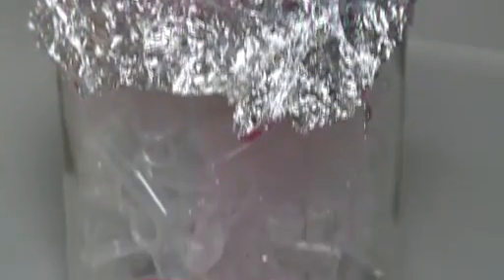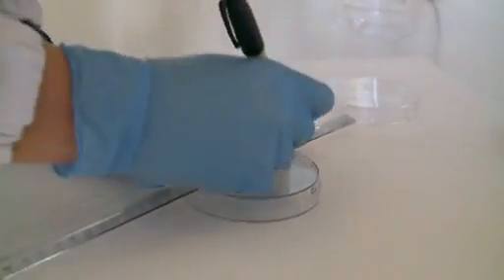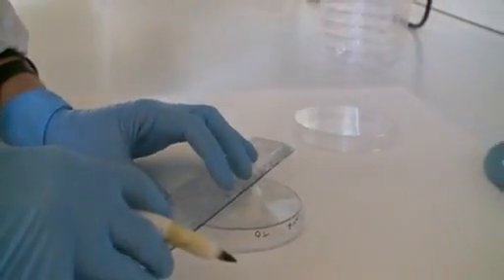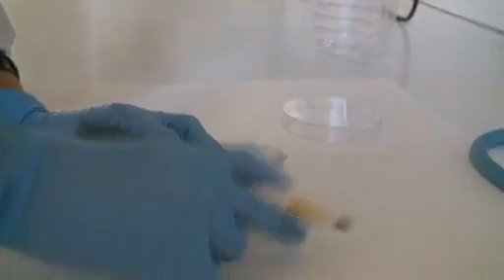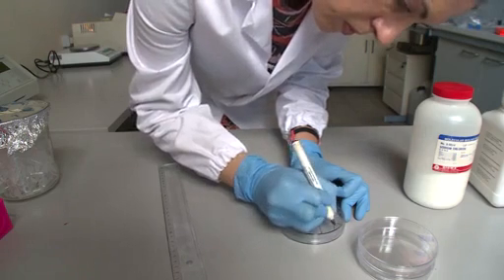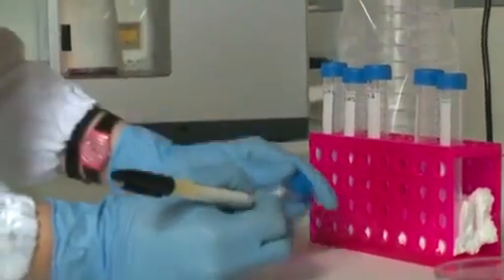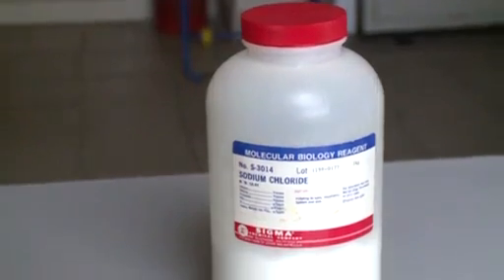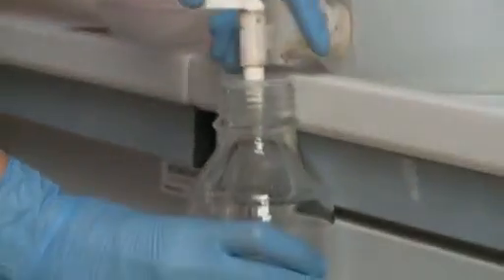Exotoxicological Method to study Toxicity of Enviromental Contaminants | Protocol Preview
Ecotoxicological Method with Marine Bacteria Vibrio anguillarum to Evaluate the Acute Toxicity of Environmental Contaminants -  a 2 minute Preview of the Experimental Protocol

Alice Rotini, Loredana Manfra, Filippo Spanu, Marco Pisapia, Anna Maria Cicero, Luciana Migliore
Institute for Environmental Protection and Research (ISPRA), Rome (Italy),; Tor Vergata University, Rome (Italy), Department of Biology; Stazione Zoologica, Anton Dohrn, Naples (Italy), Department of Biology and Evolution of Marine Organisms;

This work describes a new protocol to assess the ecotoxicity of pollutants, including emerging contaminants such as nanomaterials, using the marine bacterium Vibrio anguillarum. This method allows for the determination of the LC50, or mortality, the concentration that causes a 50% decrease in bacteria culturability, after a 6 h exposure.